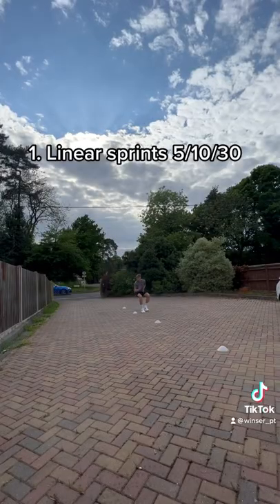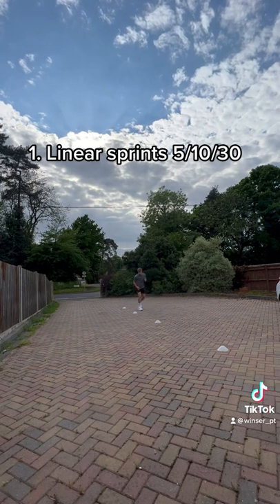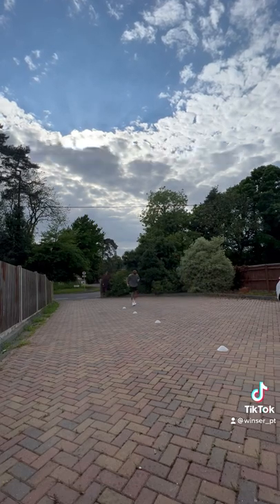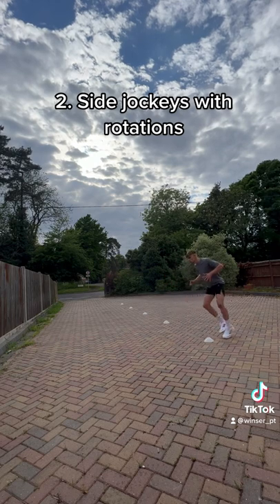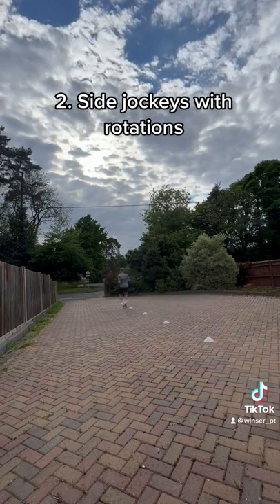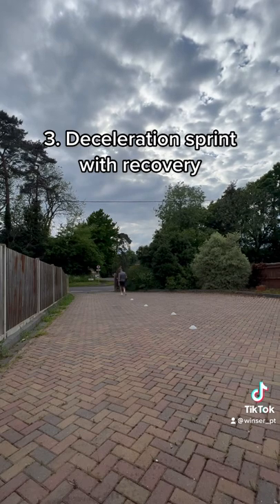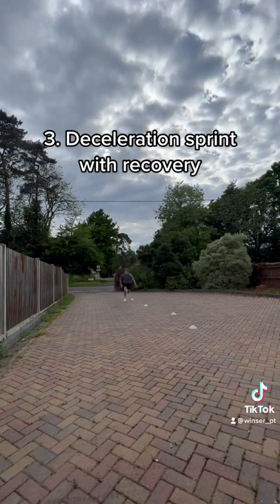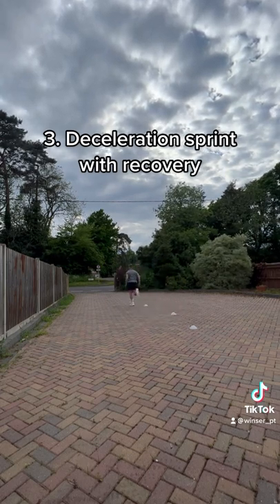Drills for fullbacks